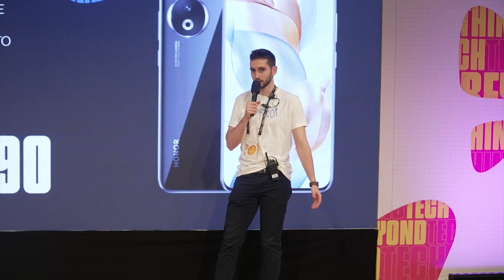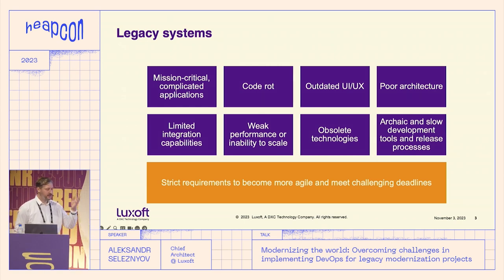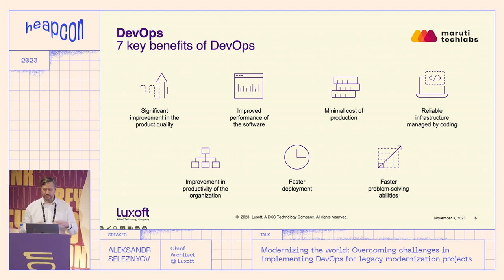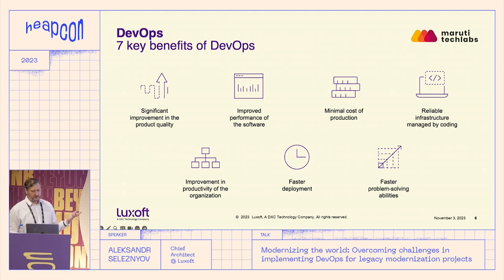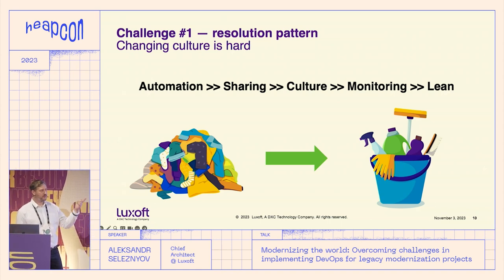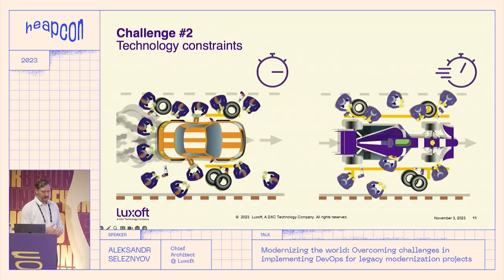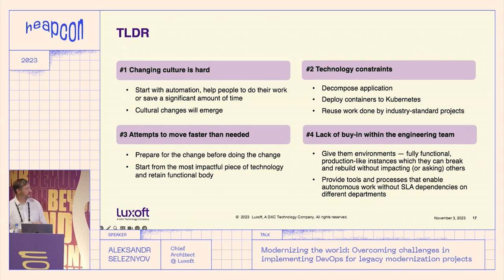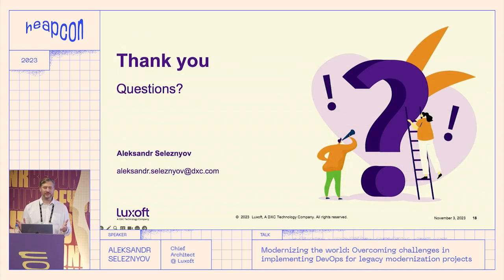Overcoming challenges in implementing DevOps for legacy modernization projects - Aleksandr Seleznyov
Within Legacy Modernization Services we deal with all kinds of legacy systems, ranging from huge mainframe-based products written 40 years ago to monoliths and distributed systems from 5 years ago. All these systems share some similarities: They’re mission-critical, complicated applications; they’ve undergone multiple attempts at re-write (many of which have failed); they use archaic and slow development tools and release processes; and they have strict requirements to become more agile and meet challenging deadlines. A little more than 5 years ago, we began implementing DevOps for these projects which yielded significant improvements in timelines, quality and user satisfaction. However, this was not without its challenges. In this talk, I will present the most impactful challenges and the patterns we developed to overcome them. These insights should provide you with valuable guidance for modernizing your legacy systems with greater certainty.

ABOUT ALEKSANDR:
I’ve spent the last 8+ years in the IT industry. Before that, I combined an IT career with my scientific work at a university simultaneously for 6 years. I’ve experienced every aspect of the “DevOps” spectrum: From engaging in operations, development, build and release automation, on-site customer support and negotiations, to managing DevOps teams and projects. I currently hold the position of Head of DevOps and Cloud within the Legacy Modernization Services at Luxoft. In this role I facilitate accelerated project delivery while maintaining stringent control over quality, security and budgets.